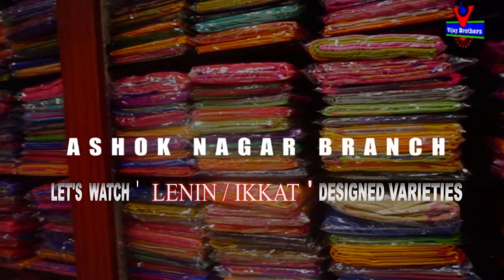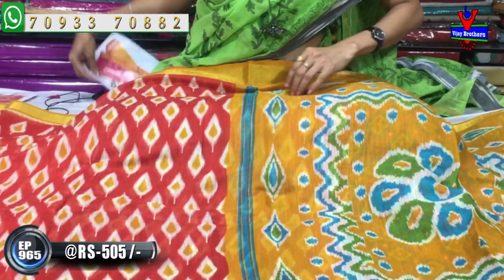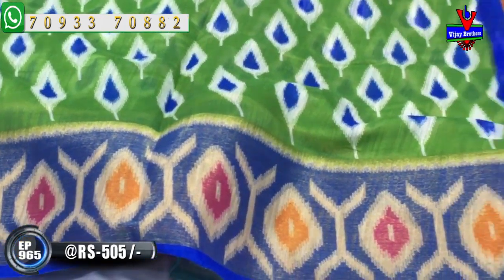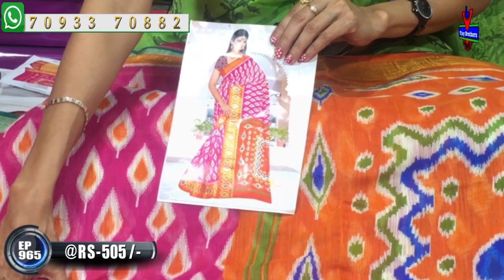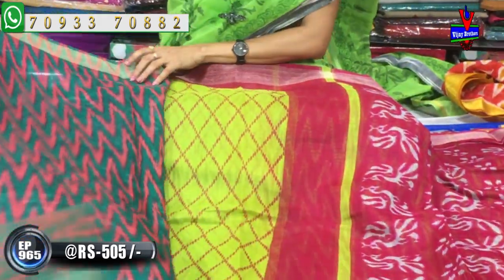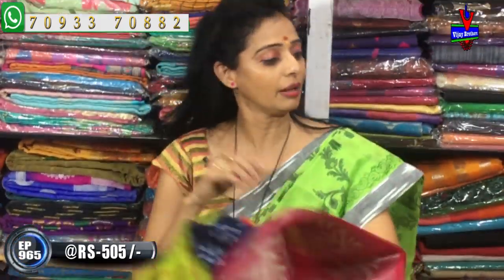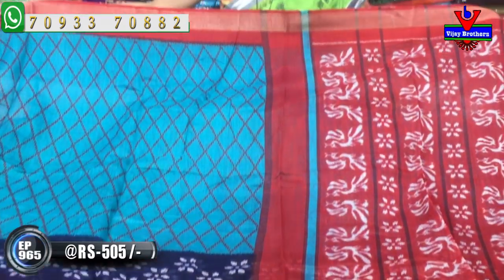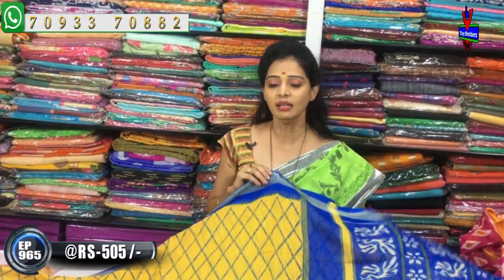Latest Collections In Lenin /Ikkat Printed Designed Sarees | EP965 | ASHOKNAGAR BRANCH |70933 70882